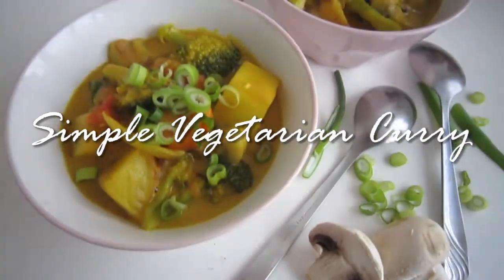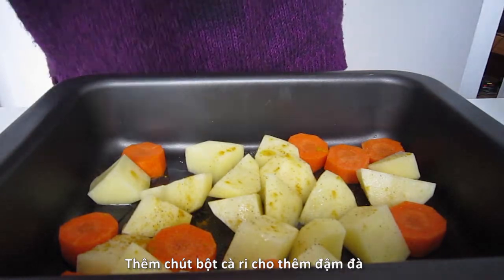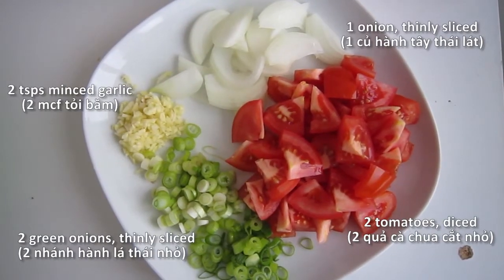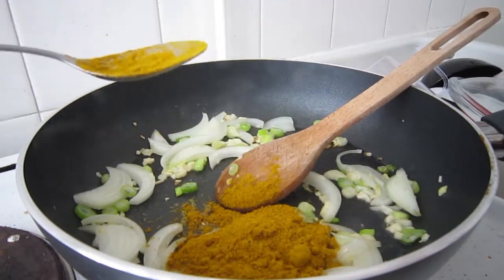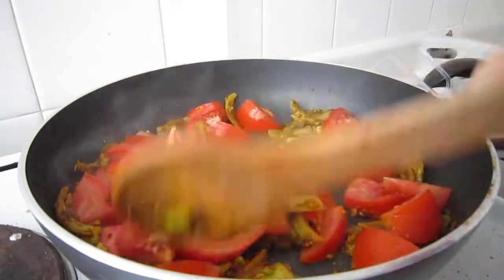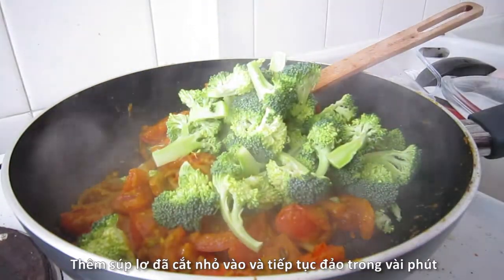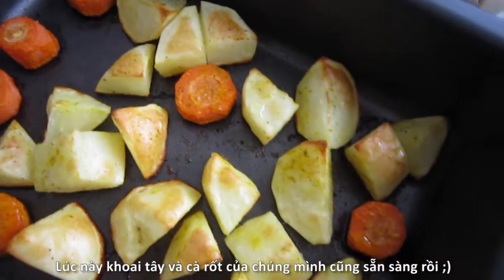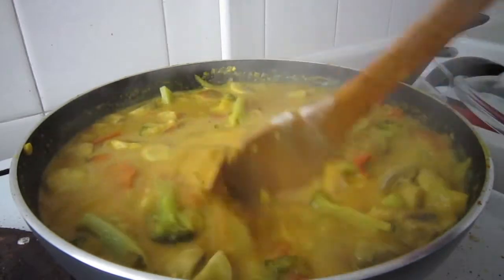CÀ RI CHAY - Simple Vegetarian Curry | Episode 109 | Taste From Home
INGREDIENT LIST (serves: 2-3)
2 potatoes, cut into chunks
1 carrot, cut into chunks
2 tsps minced garlic
2 green onions, thinly sliced
1 onion, thinly sliced
2 tomatoes, diced
250g broccoli florets
250g mushrooms, quartered
300ml coconut milk or coconut cream
Curry powder
Vegetable oil
Salt, pepper

INSTAGRAM ♥ qtrangduong